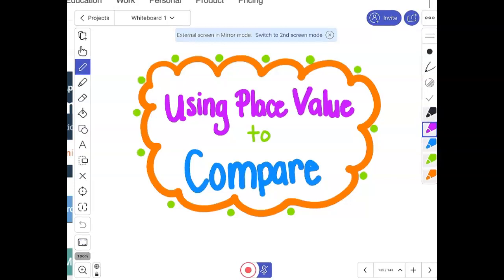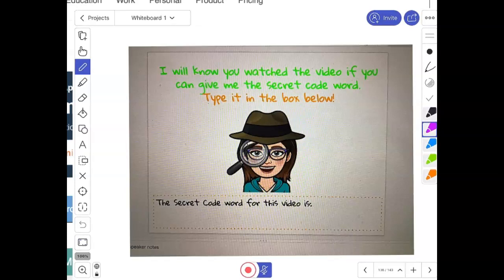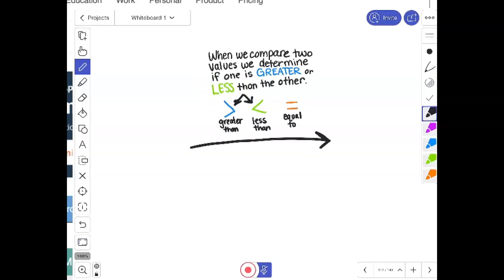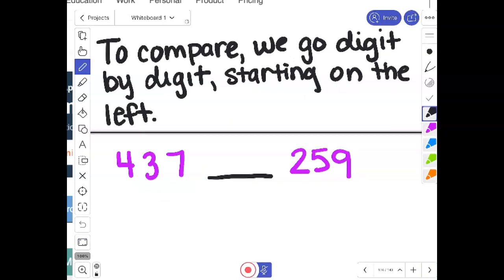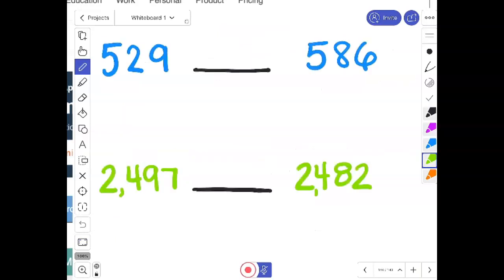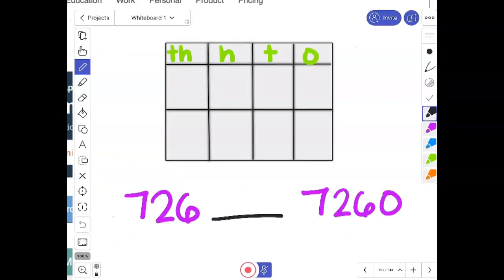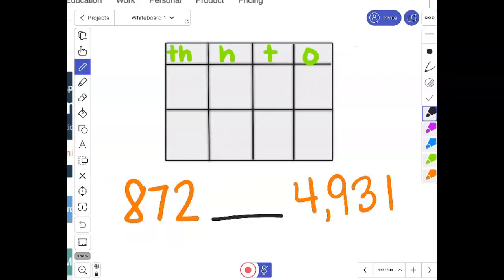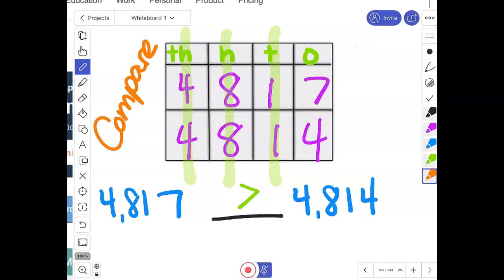Using Place Value to Compare Numbers